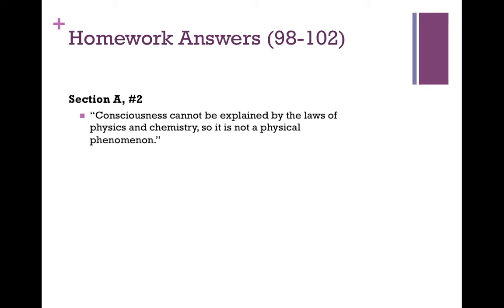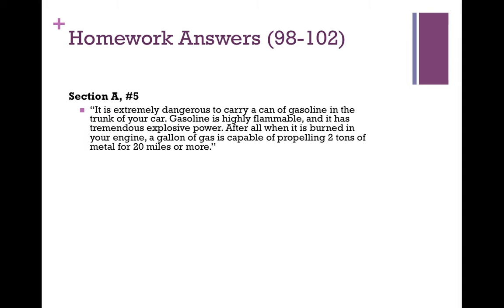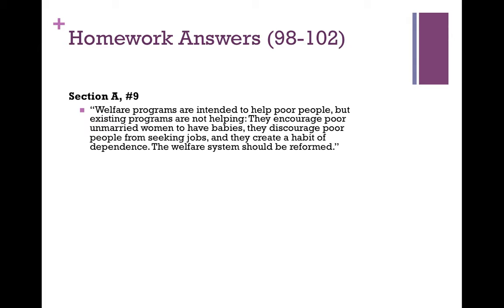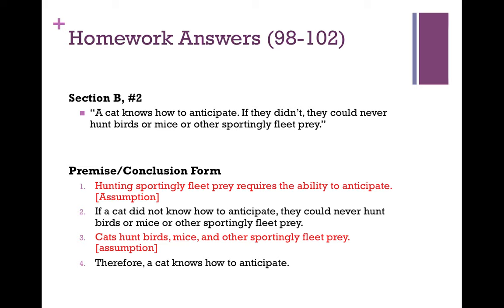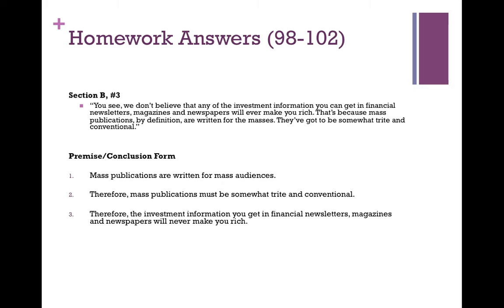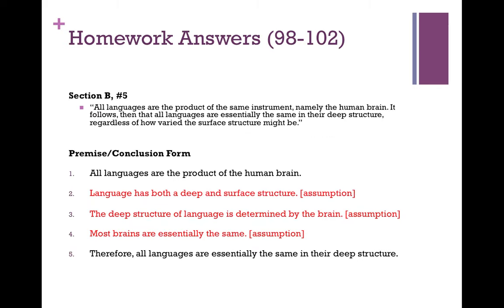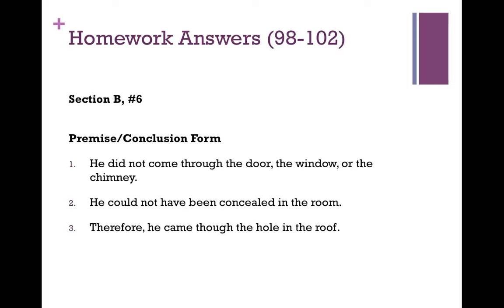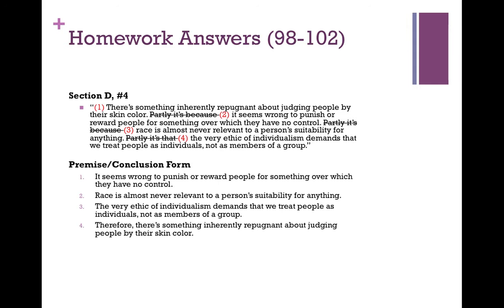4 Answers to Homework Assignment #5